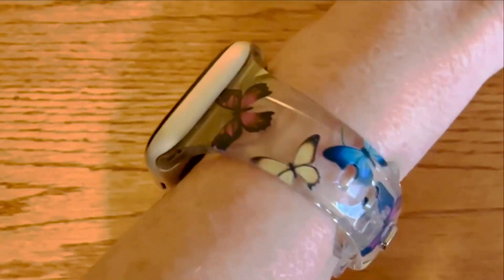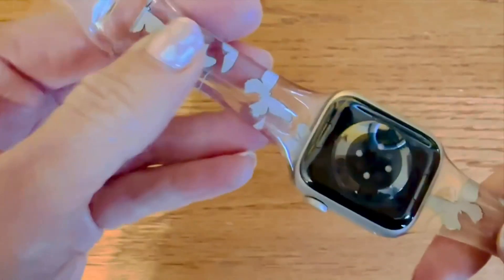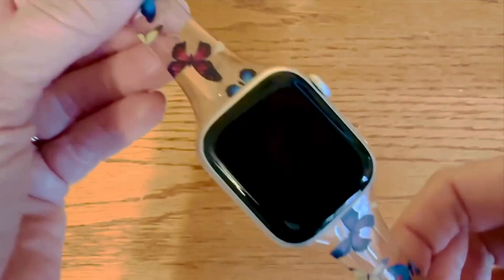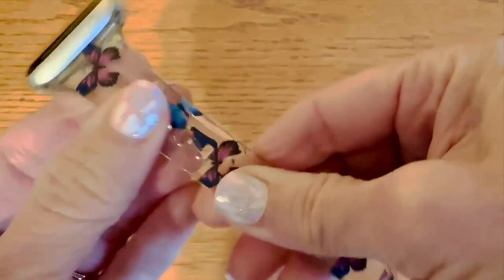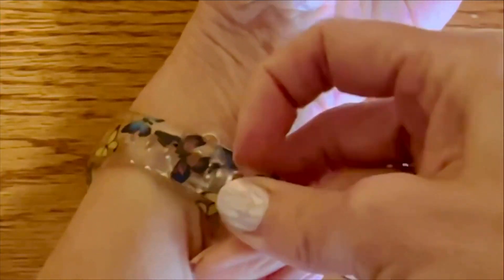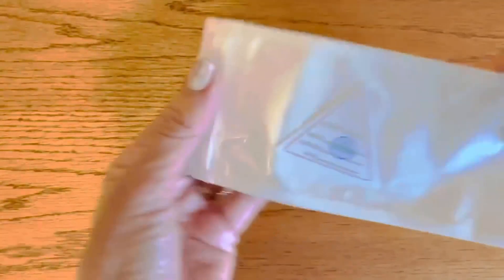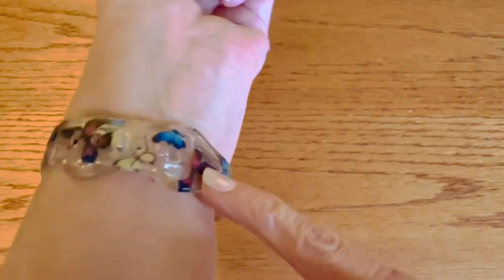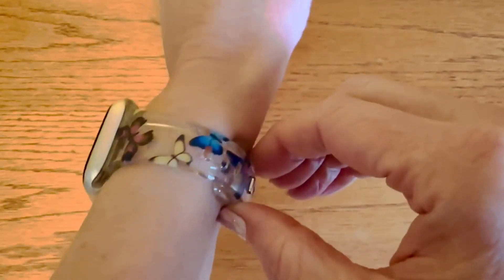ABELTA Compatible with Apple Watch Band Review, For this price you can’t go wrong!